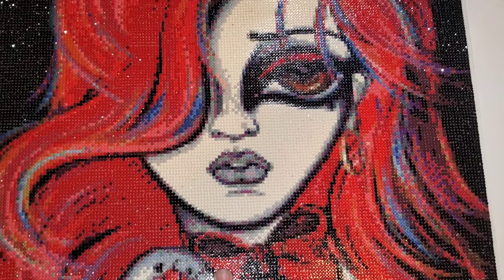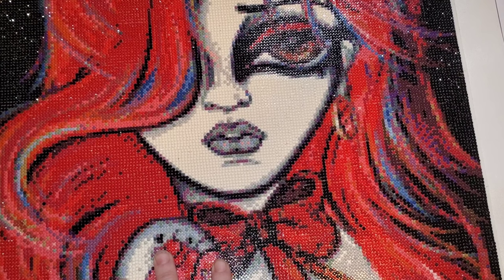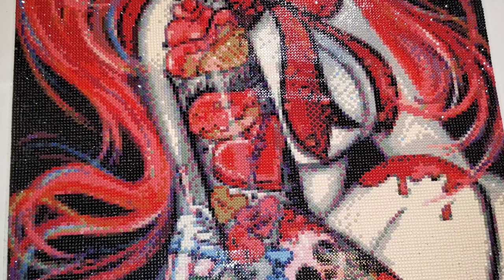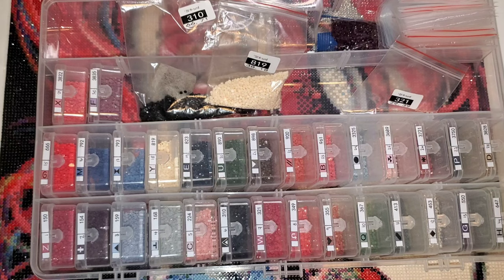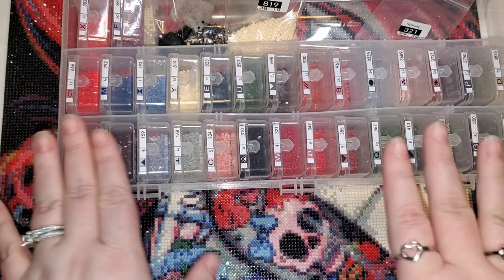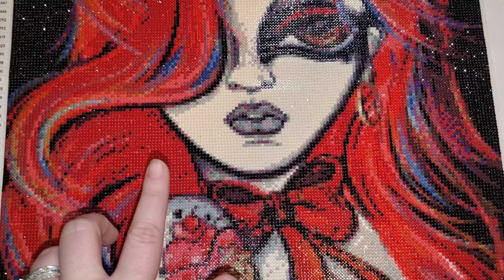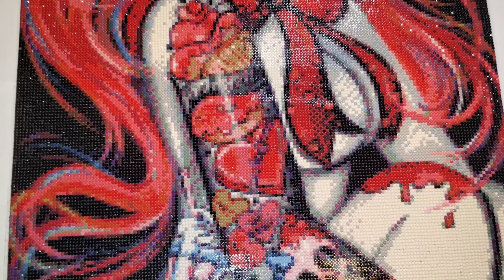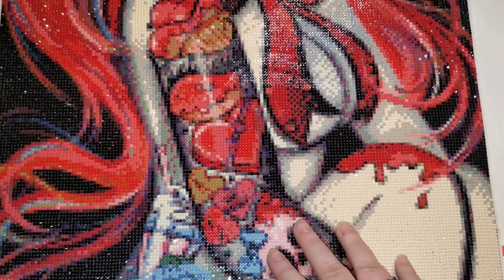☆Post Review - Sugar High☆ - A Lizzy Falcon kit from Treasure Studios Art. How did I REALLY feel?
Today's video will be a Post Review, where I discuss what I liked, didn't like, and my overall thoughts, after I've completed a canvas. This Treasure Studios Art kit is a 40x80cm round drill kit, with 30 colors. This kit is mounted film adhesive, and by artist Lizzy Falcon. Sugar High has the older 2.5mm round drills, that TSA no longer carries.